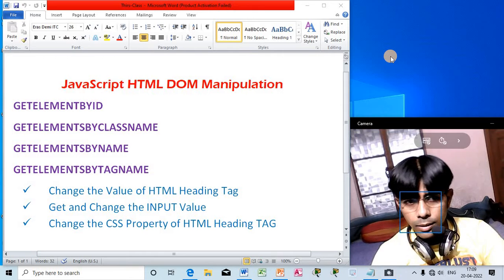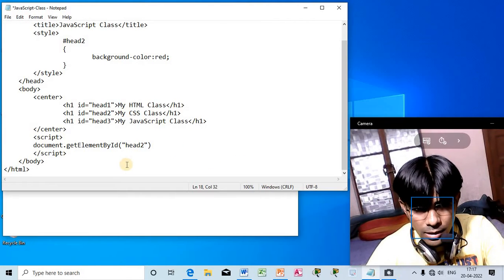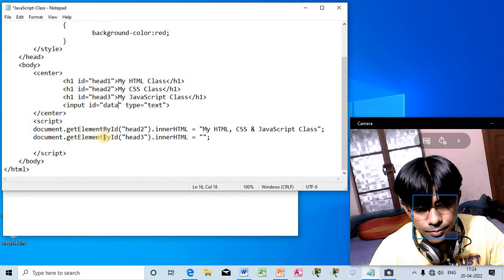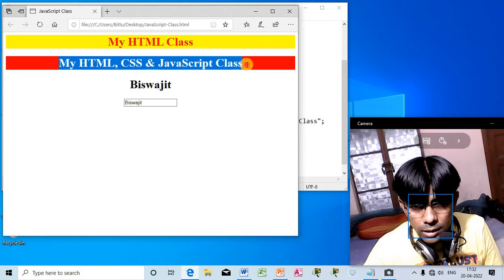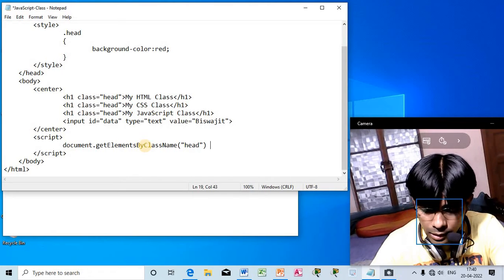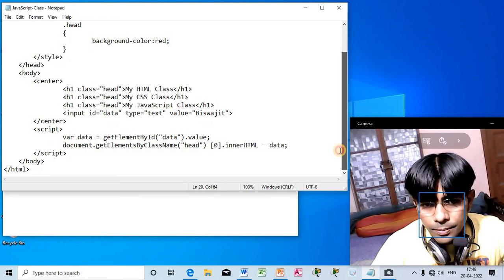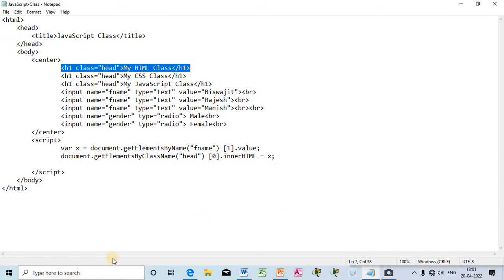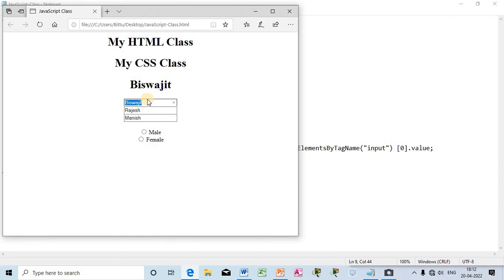[Learn Javascript Step-By-Step Free] Bcsl057 Important Questions [Mcsl-016 Important Questions]